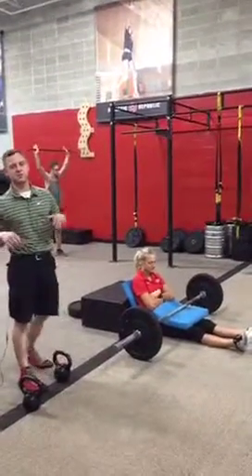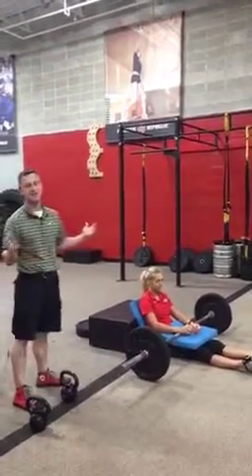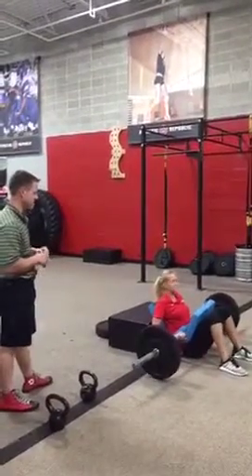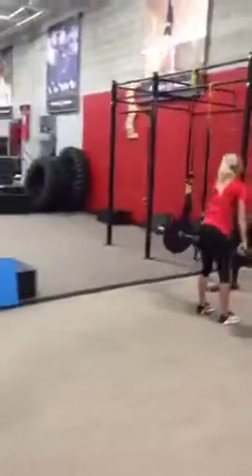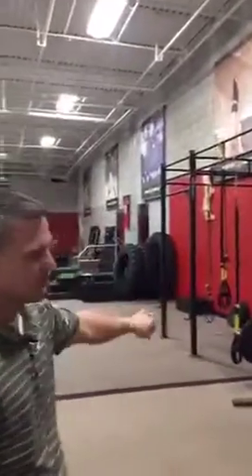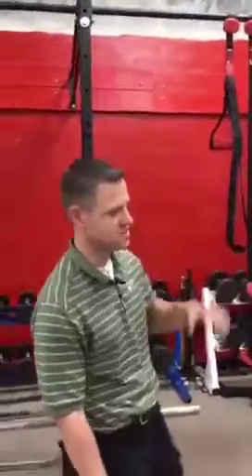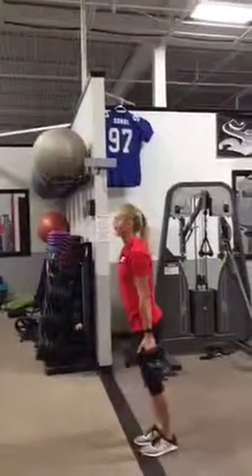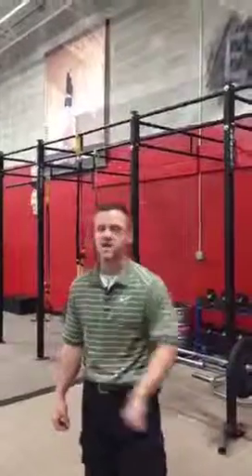Get Rid of Mom Butt for Good, Hint More Cardio is Not the It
Health, wellness, and weightloss tips via Eat by Color and trainer Ray Binkowski.